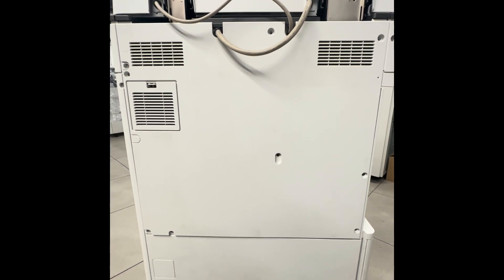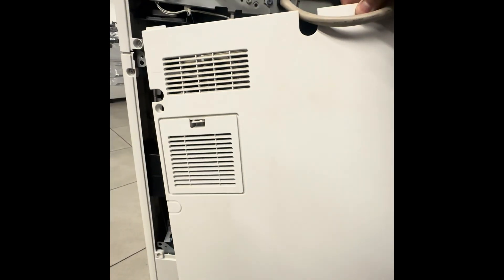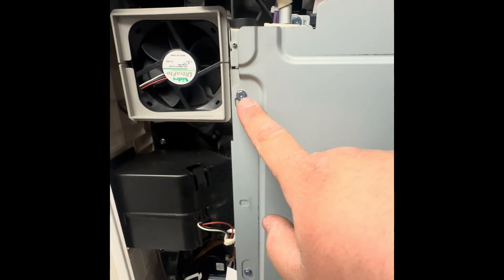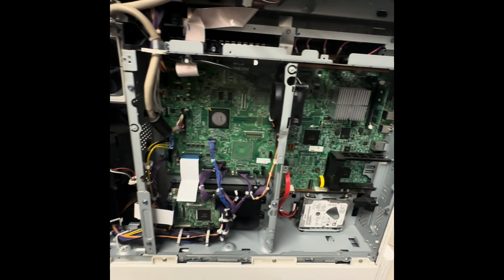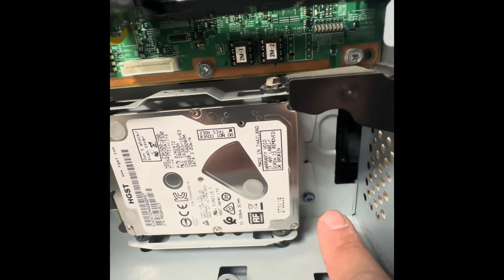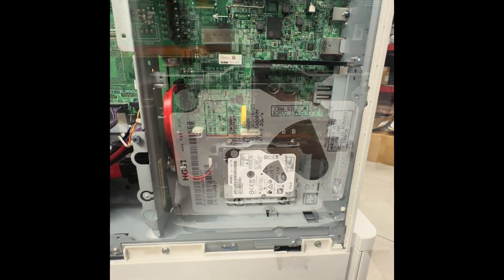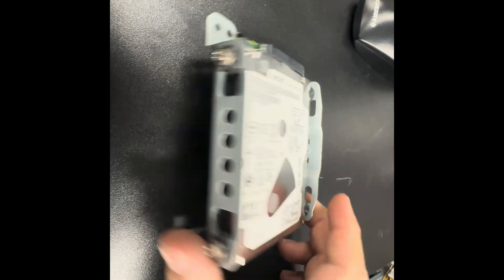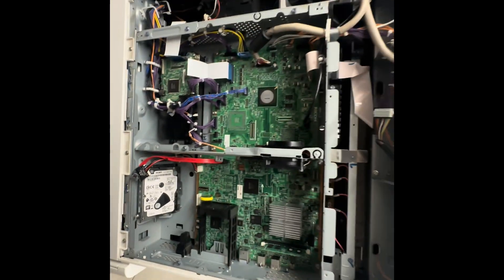💽 Ricoh MP 3003/3004 Hard Drive Replacement | Full Repair Guide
🔧 Replacing the hard drive on your Ricoh MP 3003 or 3004? This detailed guide walks you through the entire process — from safely removing the old drive to installing and configuring the new one for optimal performance.

What’s covered:
✔️ Tools needed for hard drive replacement
✔️ Step-by-step removal and installation
✔️ How to avoid data loss and firmware issues
✔️ Tips for post-installation setup and testing

🛠️ Ideal for IT technicians, copier repair pros, and office maintenance staff!